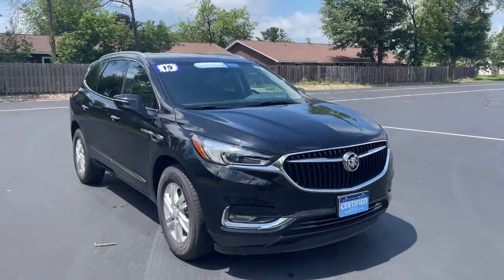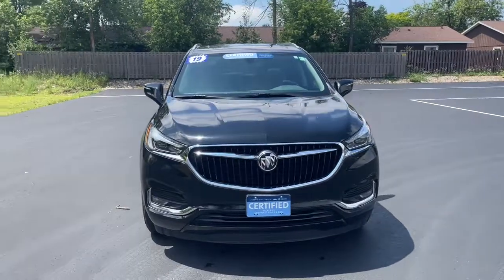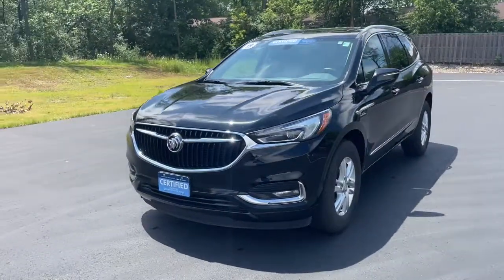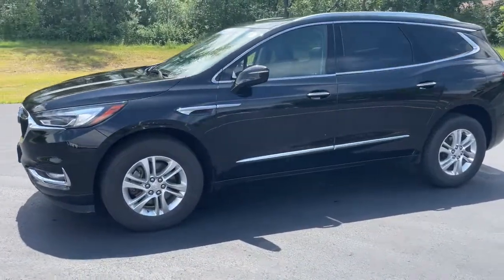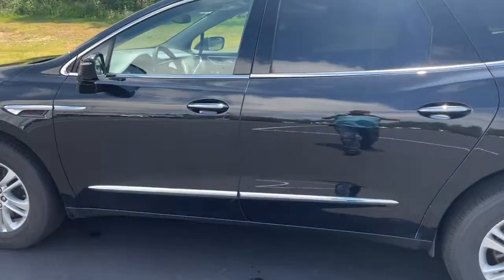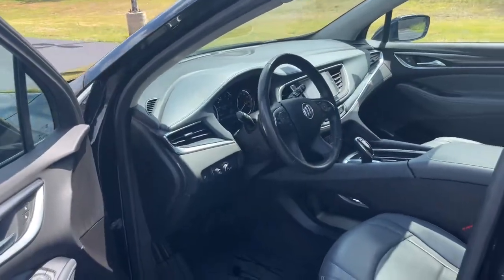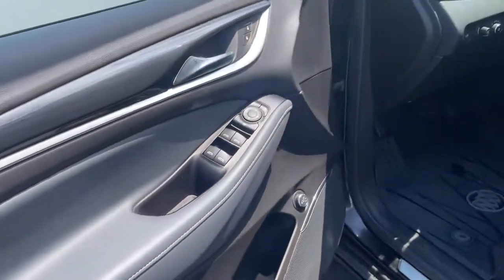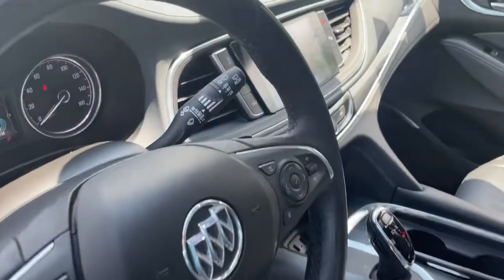2019 Buick Enclave Stevens Point WI, Wausau WI, Wisconsin Rapids WI , Marshfield WI , Waupaca WI 262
Ebony Twilight Metallic Used 2019 Buick Enclave available in Stevens Point, Wisconsin at Len Dudas Motors. Servicing the Wausau, Rapids, Marshfield, Waupaca, WI areas.
2019 Buick Enclave AWD 4dr Essence - Stock#: 26269A - VIN#: 5GAEVAKW0KJ314518

3305 Main St.

Very Nice Buick Certified. $3300 below J.D. Power Retail! EPA 25 MPG Hwy/17 MPG City! Essence trim. 3rd Row Seat Heated Seats NAV Sunroof Power Liftgate All Wheel Drive Quad Seats Alloy Wheels Tow Hitch. CLICK NOW! KEY FEATURES INCLUDE: Third Row Seat All Wheel Drive Quad Bucket Seats Power Liftgate Rear Air Heated Driver Seat Back-Up Camera Onboard Communications System Aluminum Wheels Remote Engine Start Dual Zone A/C Blind Spot Monitor Hands-Free Liftgate Cross-Traffic Alert WiFi Hotspot. Rear Spoiler Privacy Glass Keyless Entry Remote Trunk Release Child Safety Locks. OPTION PACKAGES: MOONROOF FRONT POWER SLIDING transparent glass with rear fixed skylight TRAILERING PACKAGE 5000 LBS. includes (V08) heavy-duty engine cooling system and trailer hitch AUDIO SYSTEM BUICK INFOTAINMENT SYSTEM WITH NAVIGATION AM/FM STEREO SIRIUSXM WITH 8 DIAGONAL COLOR TOUCH SCREEN includes 2 USB ports inside center console auxiliary input jack and Bluetooth streaming for audio and select phones and Phone Integration for Apple CarPlay and Android Auto capability for compatible phone (Includes (KI6) 120-volt outlet.) LPO ALL-WEATHER FLOOR LINER PACKAGE includes (RIA) first and second row All-weather floor liners LPO (RIB) third row All-weather floor liner LPO and (CAV) Integrated cargo liner LPO ENGINE 3.6L V6 SIDI VVT STOP/START (310 hp [231 kW] @ 6800 rpm 266 lb-ft of torque [359 N-m] @ 2800 rpm) (STD) TRANSMISSION 9-SPEED AUTOMATIC (STD). WHY BUY FROM US: Located in Stevens Point WI Len Dudas Motors is your source for new and used Chevrolet Cadillac Buick and GMC cars trucks SUVs and crossovers auto parts and service near Wausau and Wisconsin Rapids Pricing analysis performed on 6/29/2022. Horsepower calculations based on trim engine configuration. Fuel economy calculations based on original manufacturer data for trim engine configuration. Please confirm the accuracy of the included equipment by calling us prior to purchase.